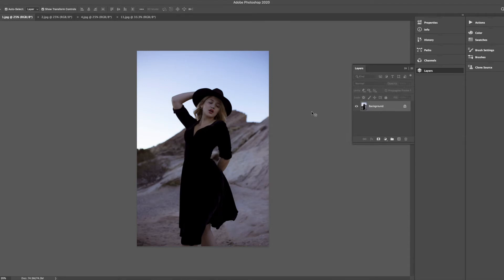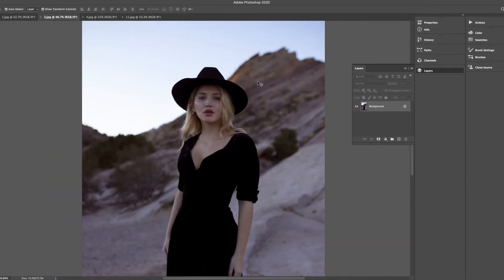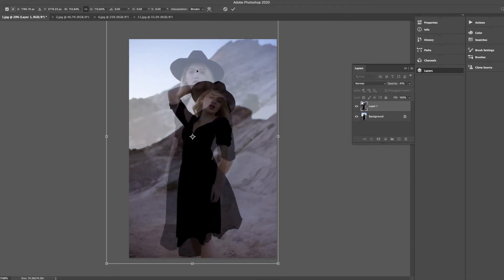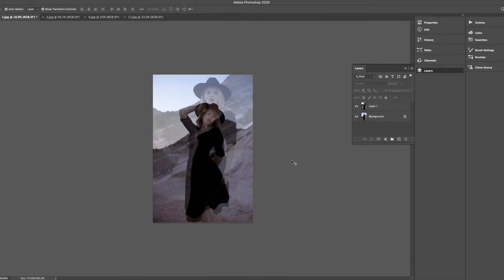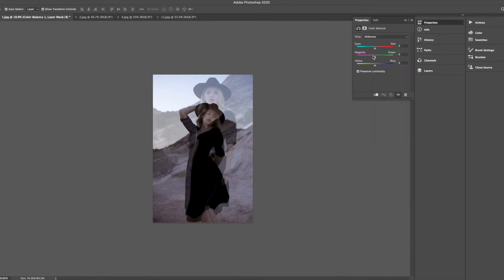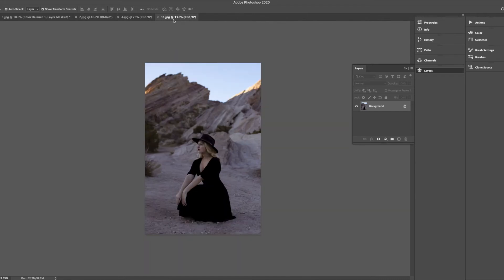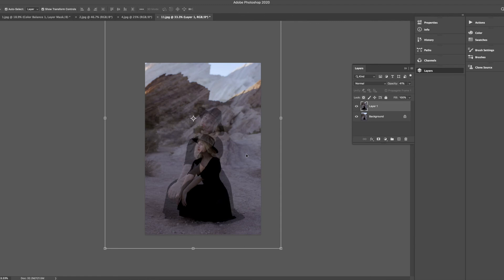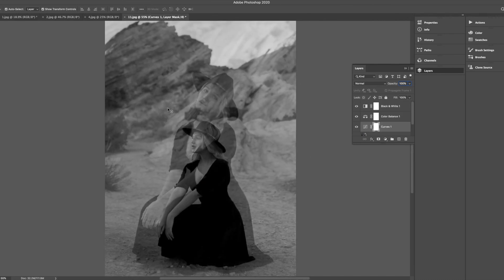HOW TO CREATE A DOUBLE EXPOSURE EFFECT IN PHOTOSHOP!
HEY GUYS!!! Today's video is a quick and easy tutorial on how I create double exposure effects in photoshop! This will definitely spice up your portraits and make it super moody and dramatic.